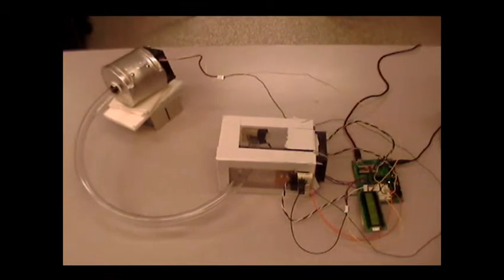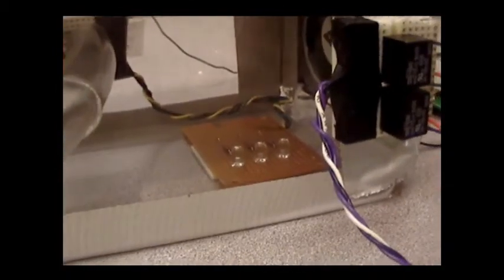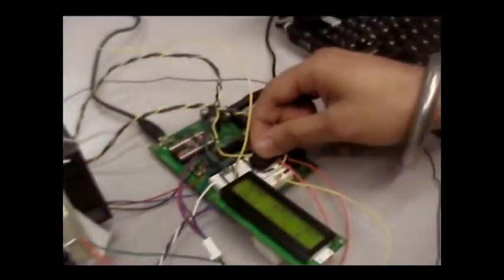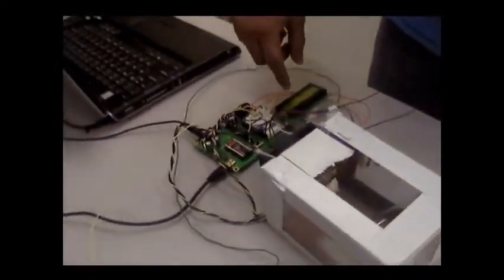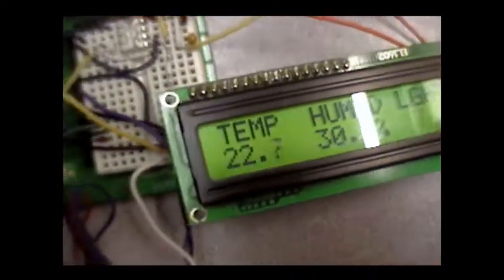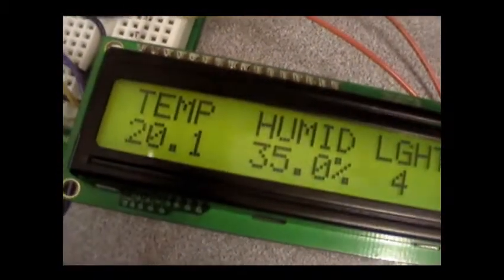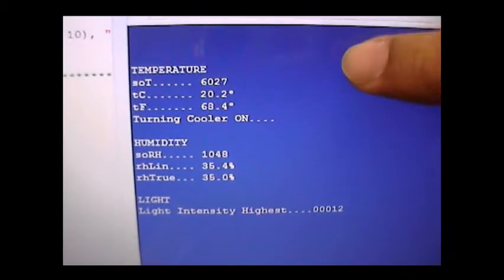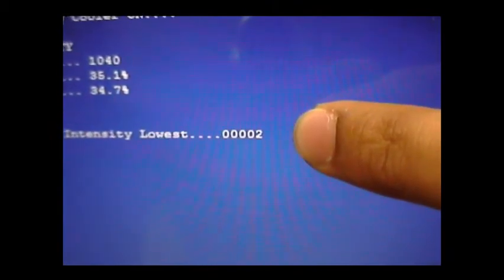Automated Environment Control System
Karandeep Bedi, Wonhyuk Choi, Nasir Hameed and Tariq Ghalib.